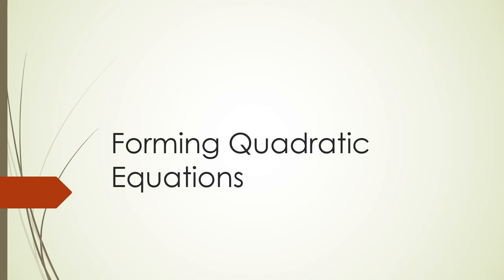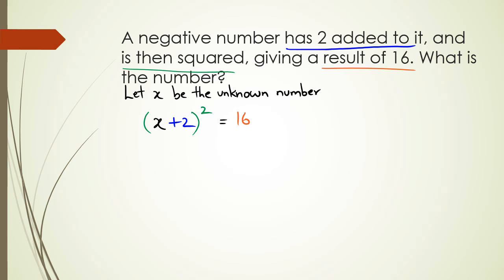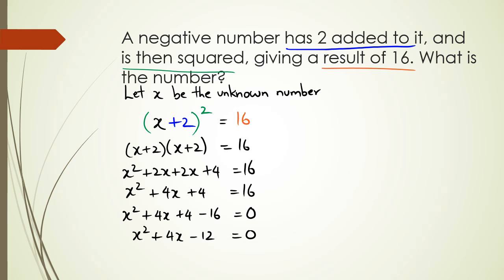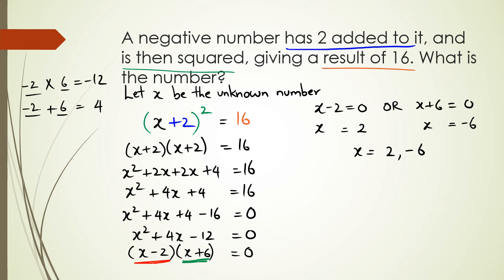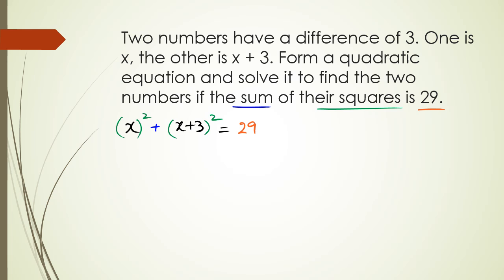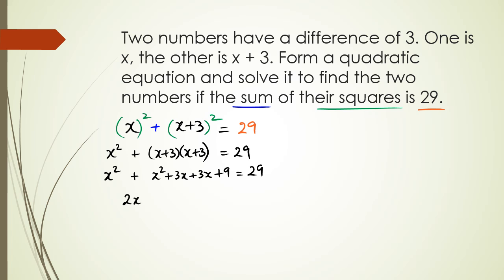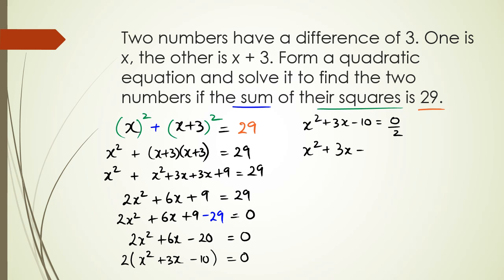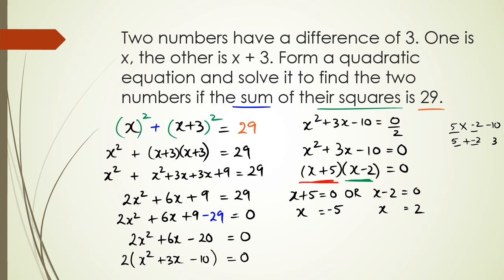34 Forming Quadratic Equations